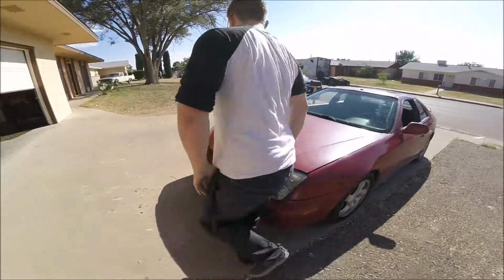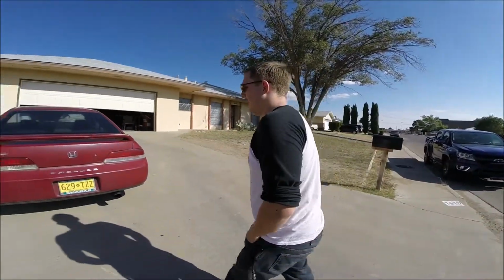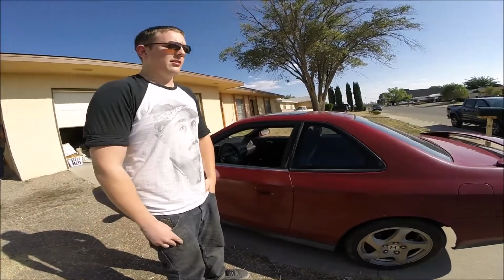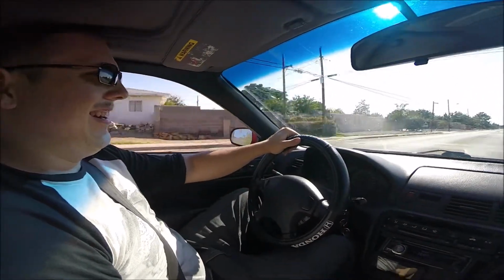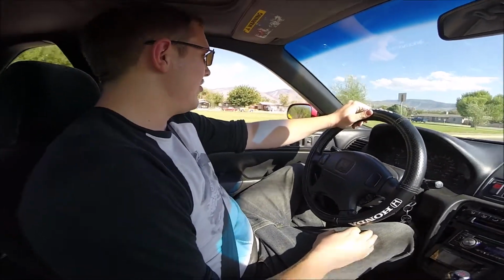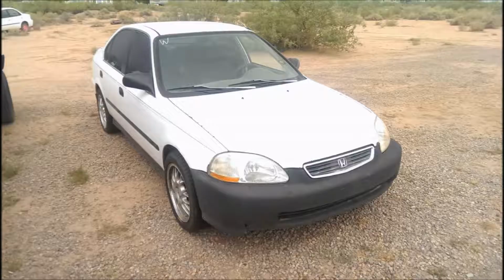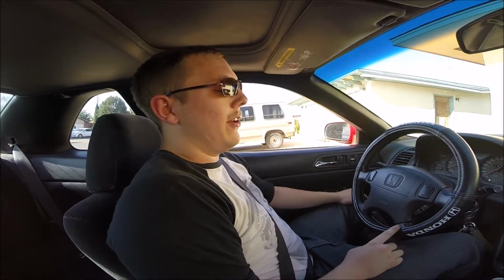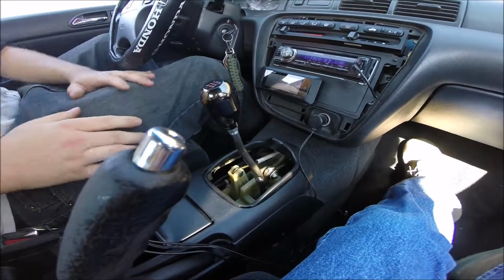Viewer Vehicles - Ep 2: Scott's Prelude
Today we take a look at Scott's 1997 Honda Prelude. It is an interesting and certainly fun car. Make sure to check out his Instagram, and youtube, and if you want to see more of these videos, go ahead and hit that like button and throw me a subscribe!